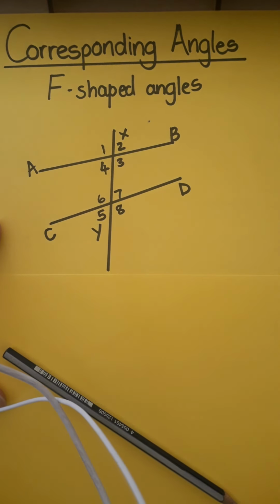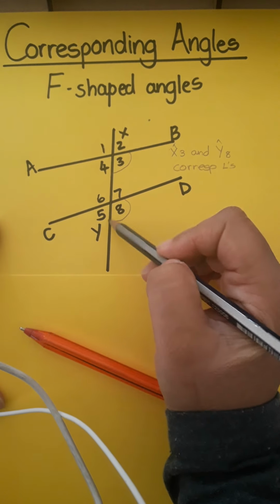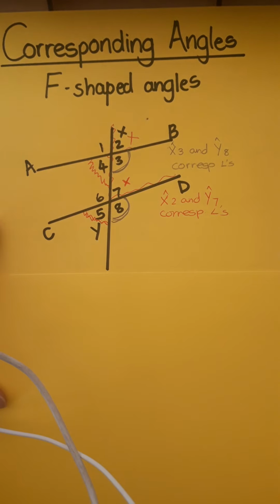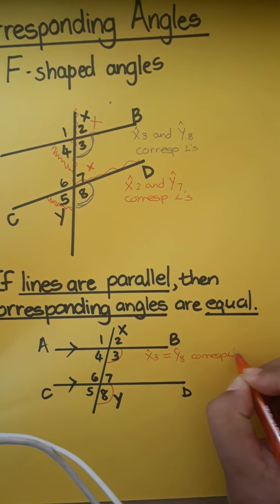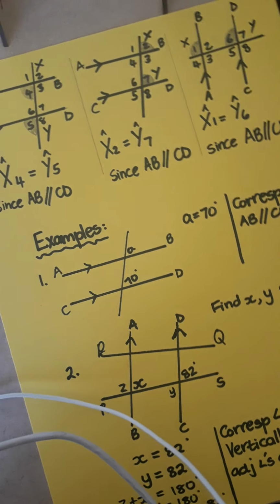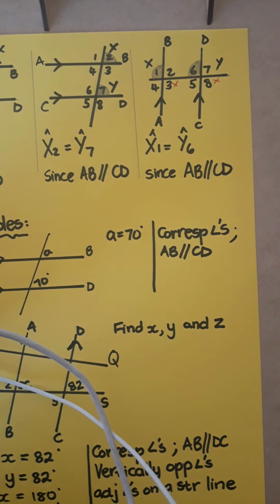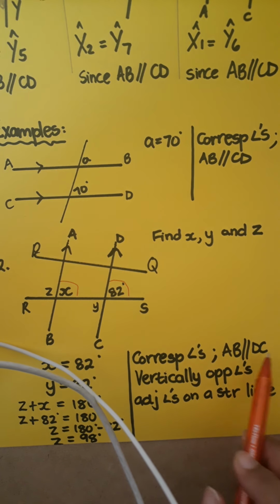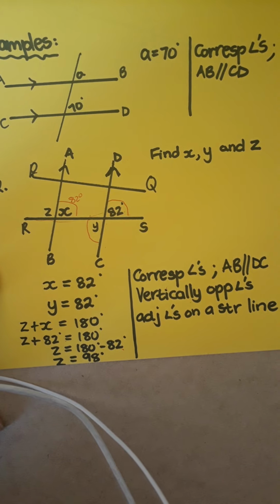Mrs Toohey TVC maths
Corresponding Angles